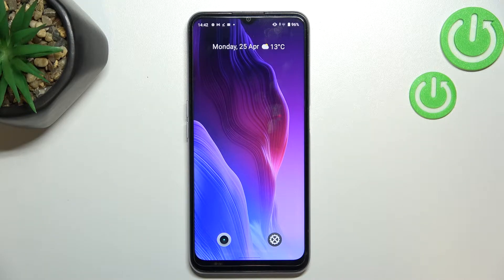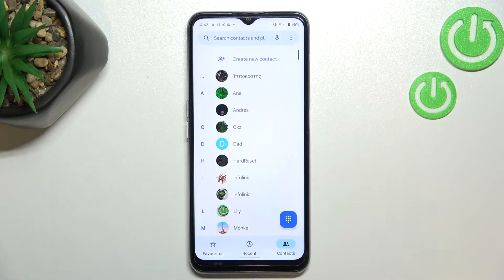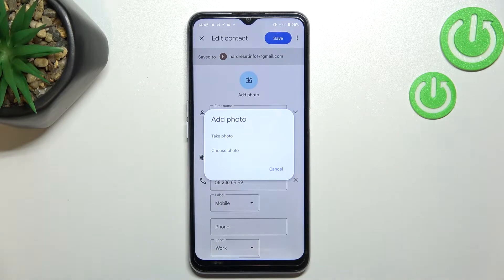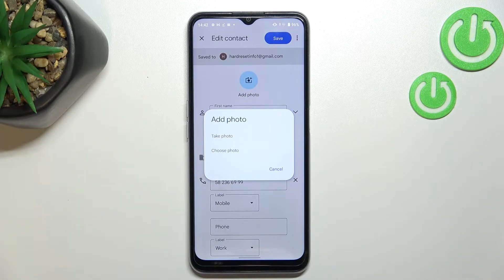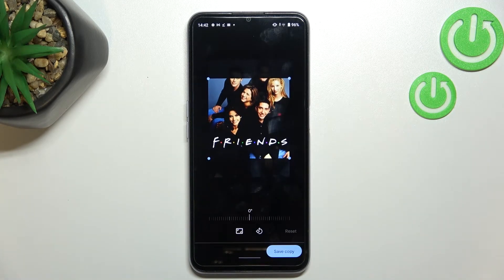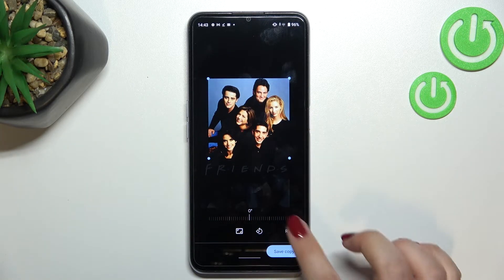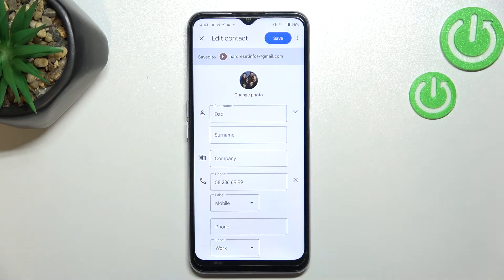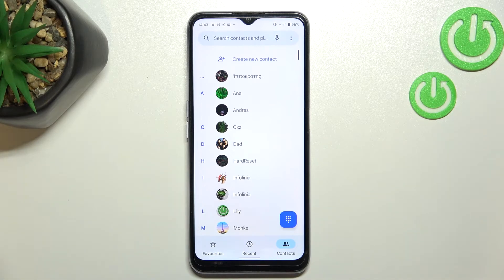How to Add Photo to Contact in REALME C31 – Customize Contacts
If you’d like to make the contact list in your REALME C31 prettier, then here we are coming to show you how! In this tutorial we’d like to show you how easily you can add a photo to a contact! Thanks to this you’ll be able to customize contacts and see pictures whilst all incoming calls. So let’s follow all shown steps and successfully add photo to contact.

How to Add Profile Picture in REALME C31? How to Add Picture to Contact in REALME C31? How to Add Contact Picture in REALME C31? How to Personalize Contacts in REALME C31?